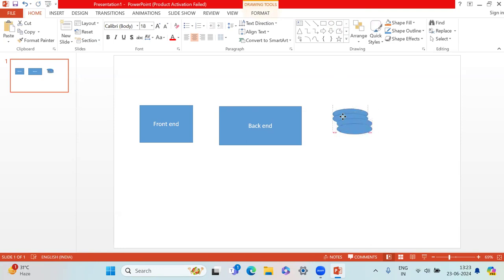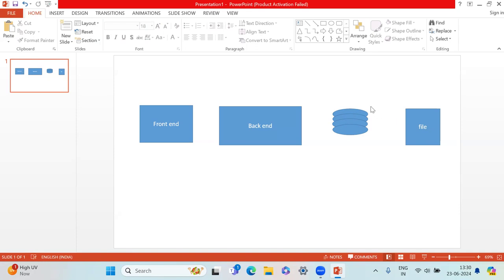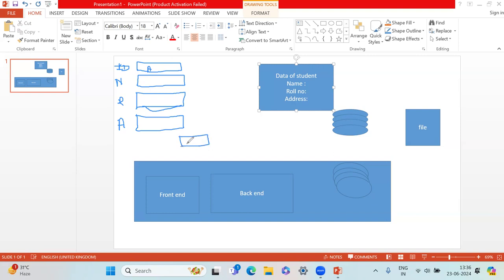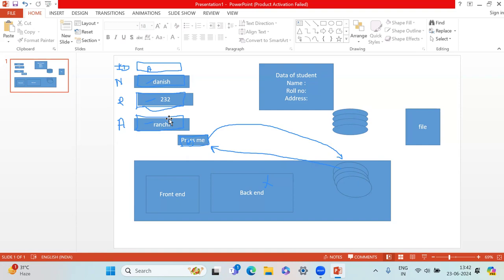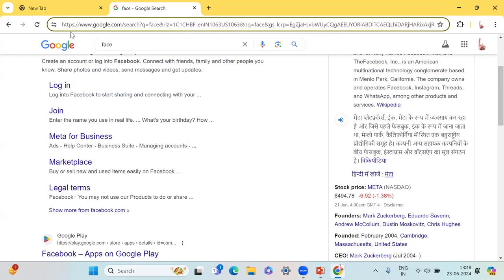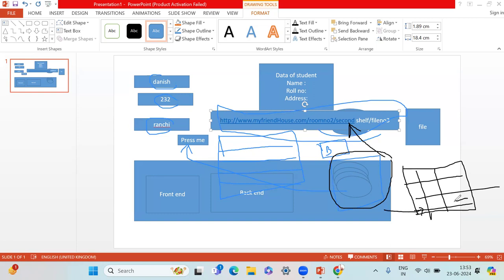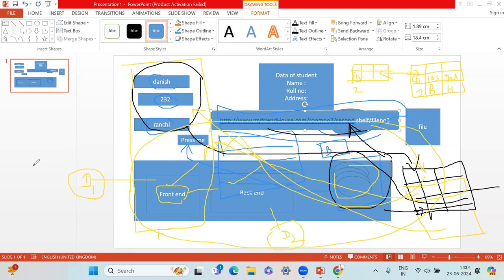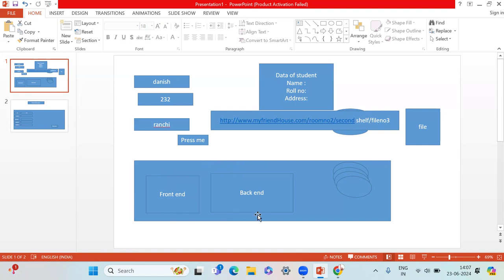part1 introduction to software world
If you've never coded before and want to learn, check out this video. I started coding at 43, and now, at 45 and a half, I've gone from being a front-end developer to a full-stack developer. I know the challenges beginners face, and here are some common thoughts:

1)It's impossible to learn coding without prior knowledge.
2)Interest fades quickly because nothing makes sense at first.
3)Even with persistence, it's hard to see how the bigger picture connects to what you're learning. At this age, there's a sense of urgency and less time to dedicate compared to those in their twenties. Additionally, maturity brings about more pertinent questions that might not arise at a younger age.
4)...etc
I can teach coding to anyone willing to learn without losing their interest.